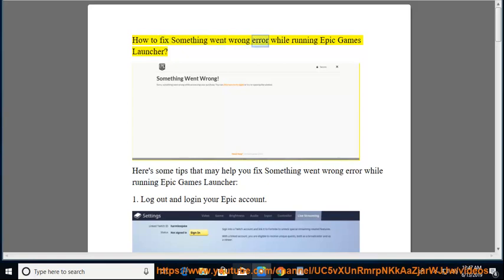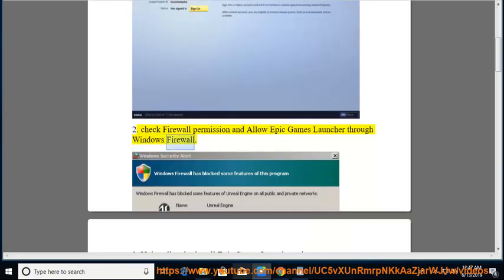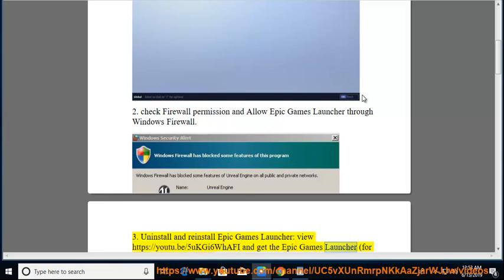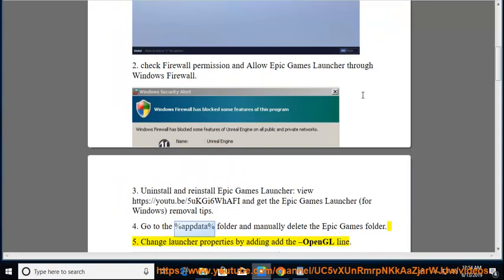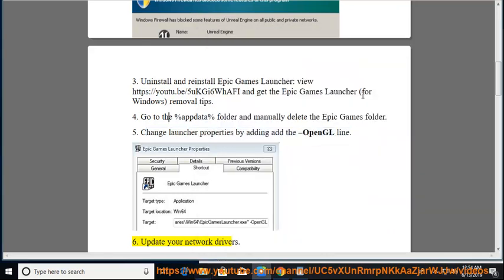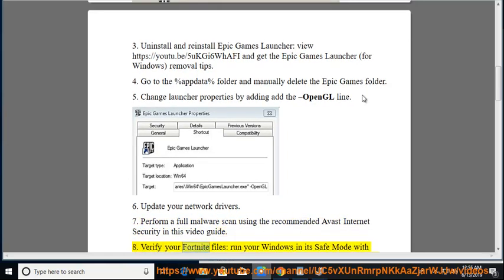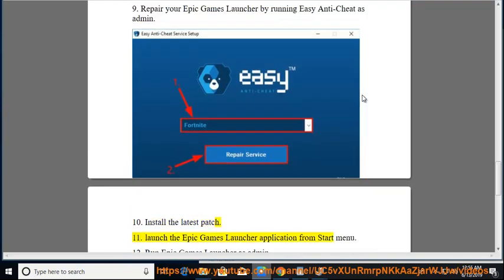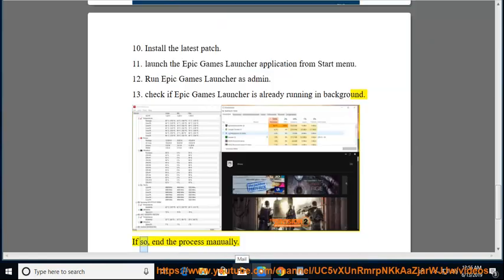Fix Something went wrong when running Epic Games Launcher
This vid helps Fix Something went wrong when running Epic Games Launcher. Perform a full malware scan using the recommended Avast Internet Security@ Learn more?

Uninstall Epic Games Launcher on Windows 10
Fix Starting BattlEye Service issue when lauching game in Epic Games Launcher
Fix Fix ERR_CONNECTION_RESET in Chrome